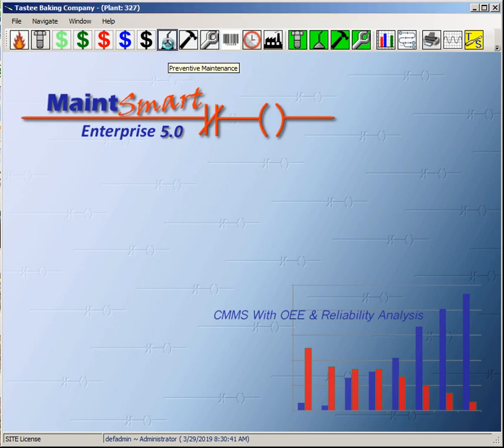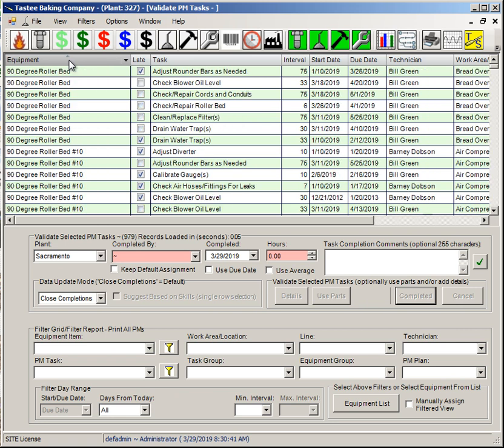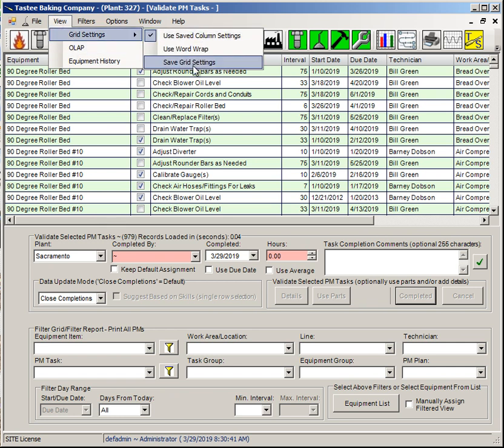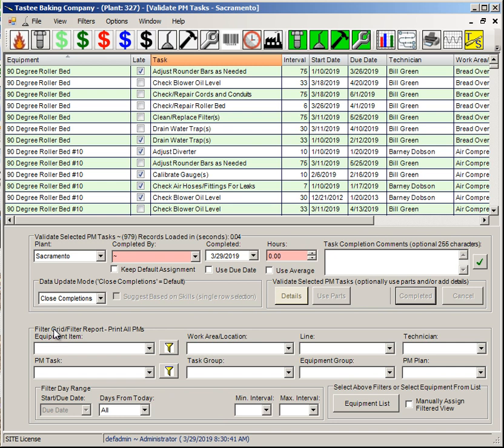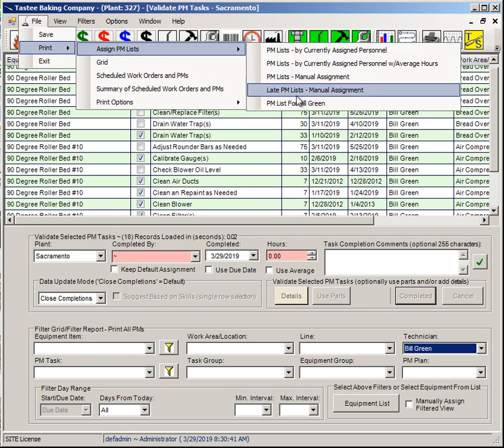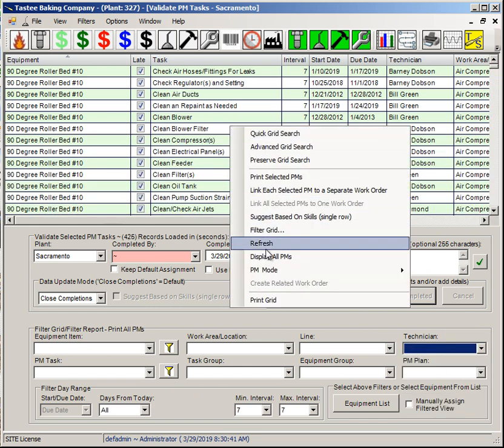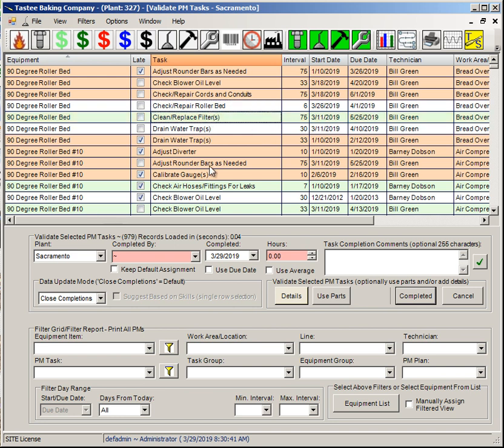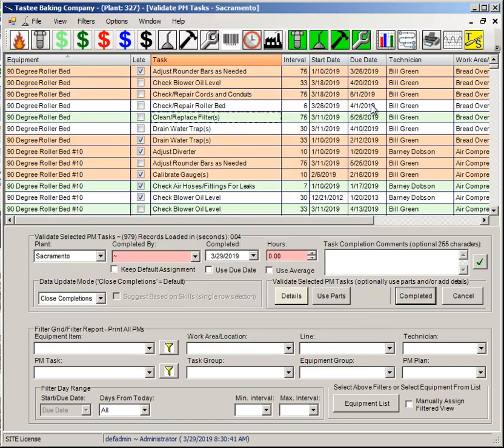FREE PM SOFTWARE TRAINING - Sorting, Filtering, Printing PMs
Free preventive maintenance software (PM Software) training. This video instructs on how to print sort and filter PMs from CMMS software.